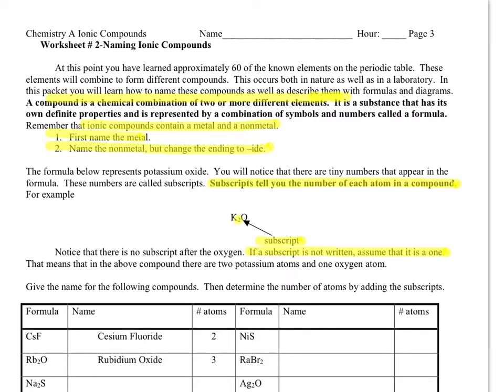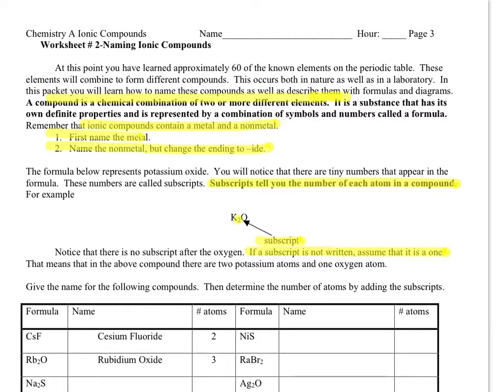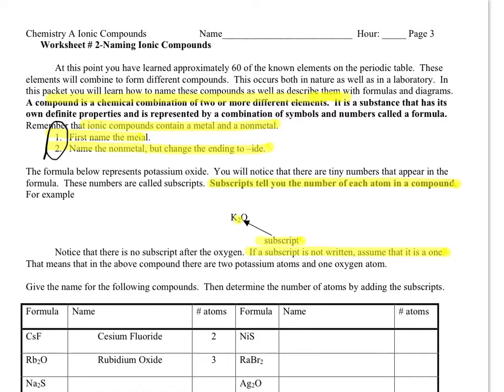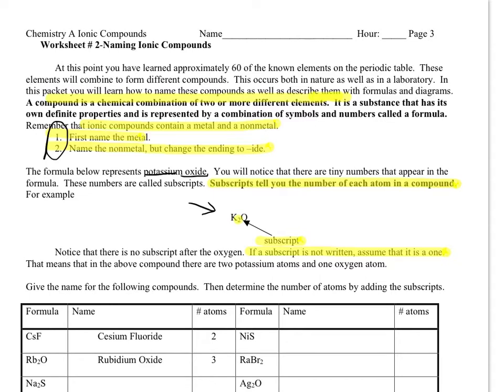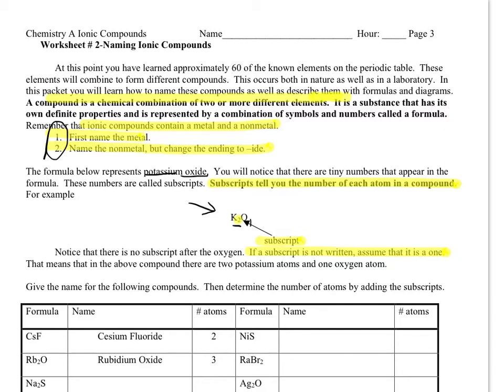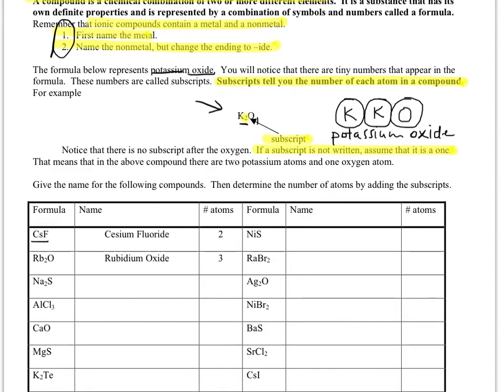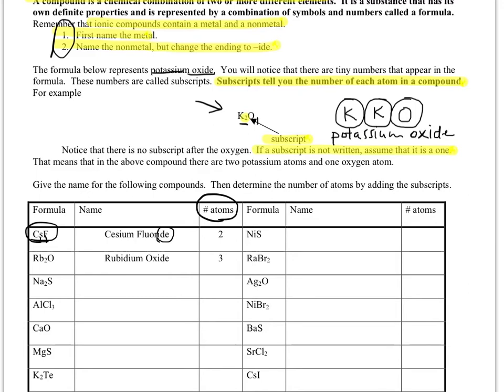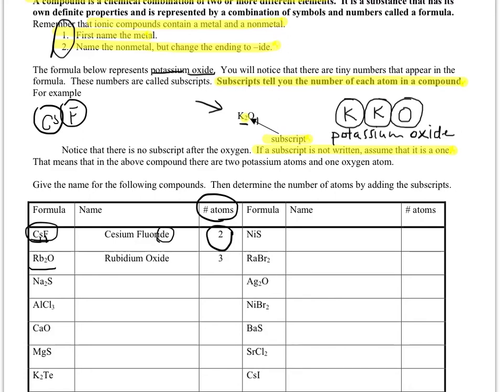Ionic Compounds WS#2